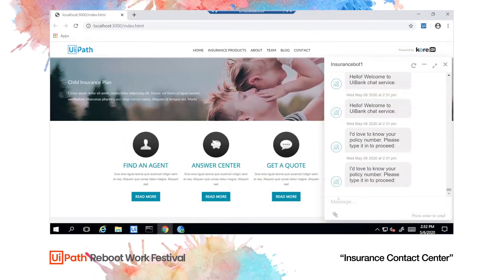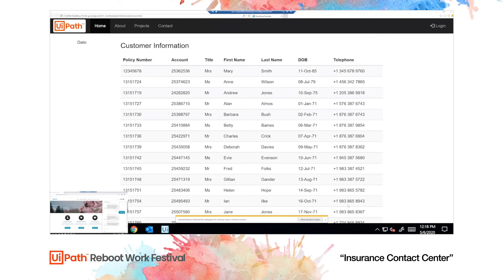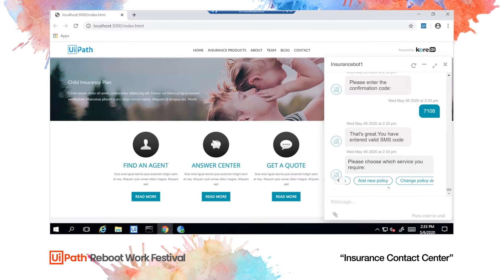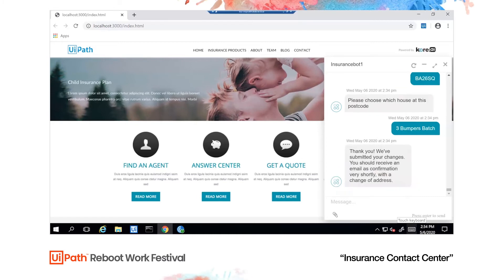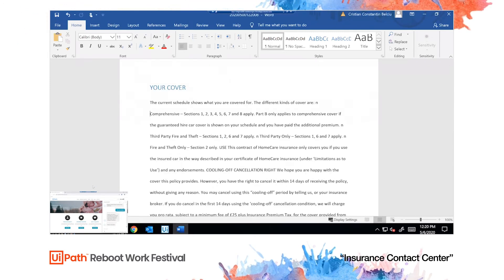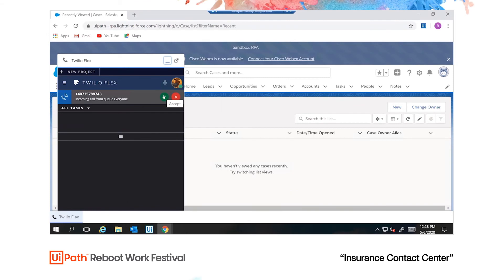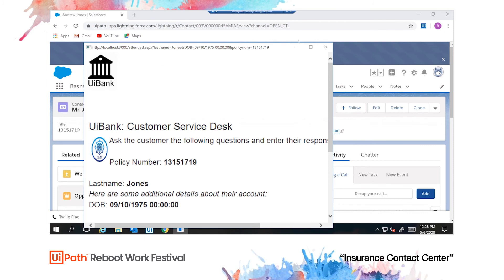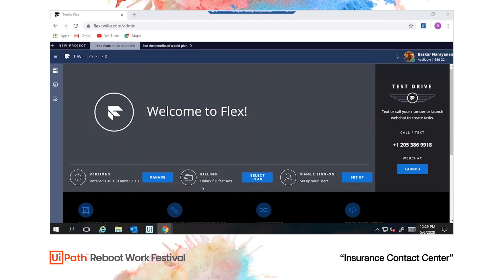Insurance Contact Center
End-to-end contact center journey from self-service to agents' interaction and back-office processes. A self-service chatbot system linked to RPA Robots in the background to take repetitive requests, freeing agents to handle upsell opportunities.